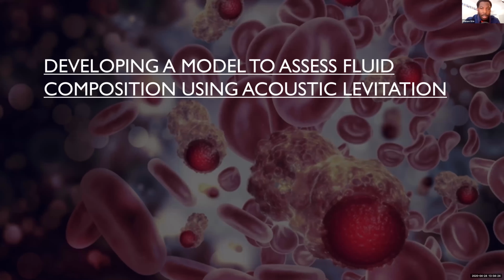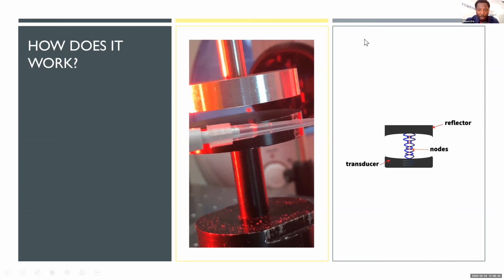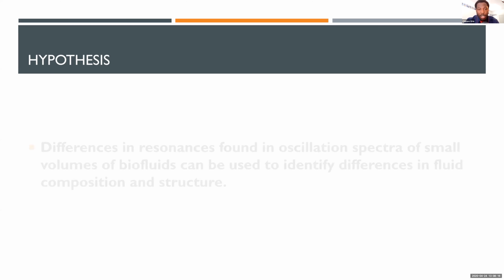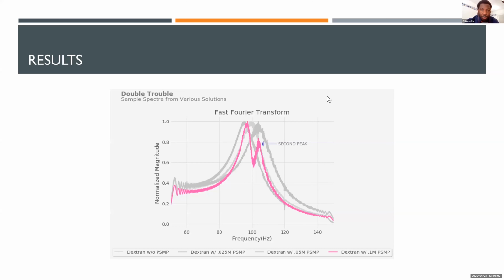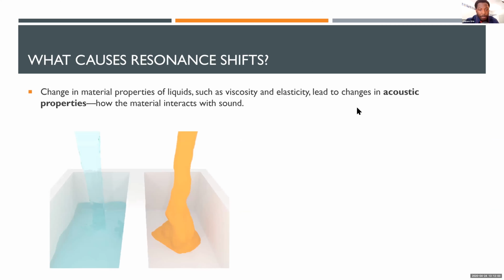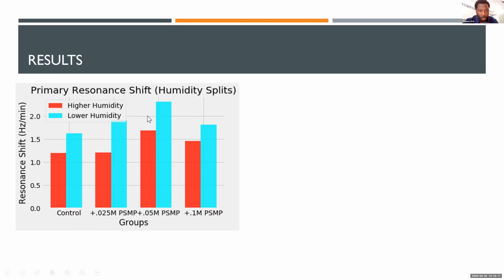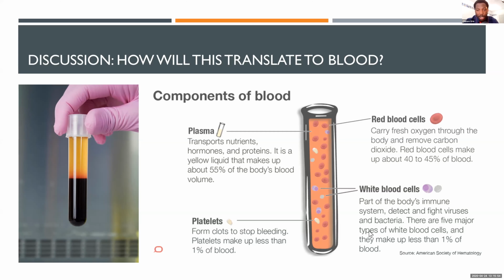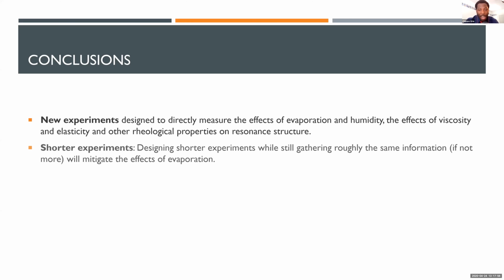Senior Honors Thesis Forum - Chinwe Orie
Submission for the Tulane Honors Thesis Forum, Spring 2020.